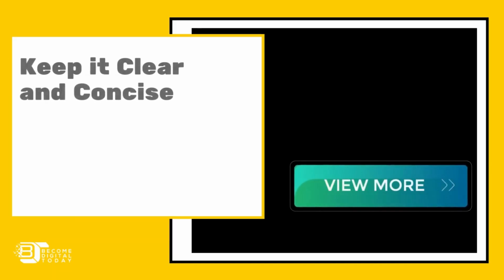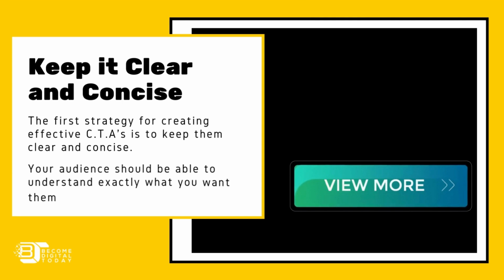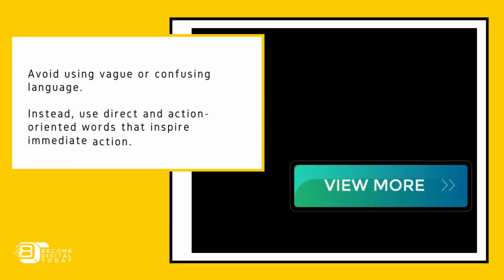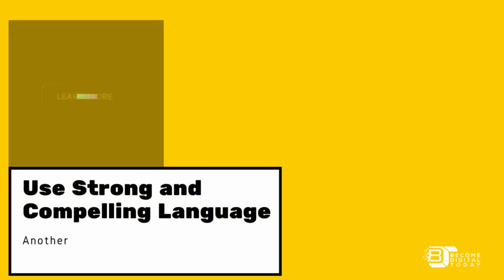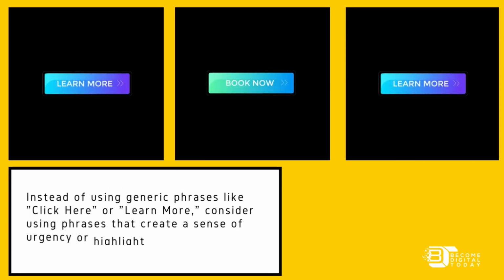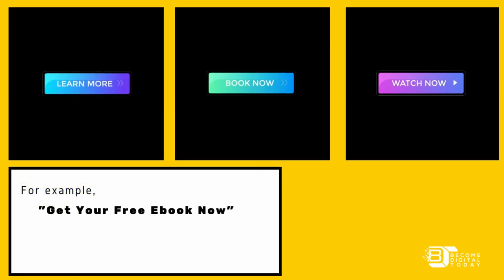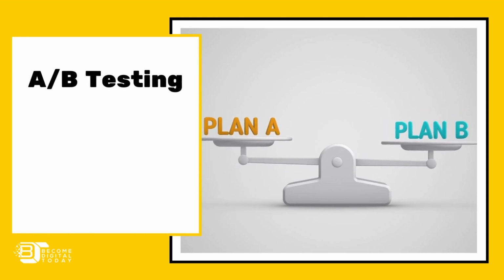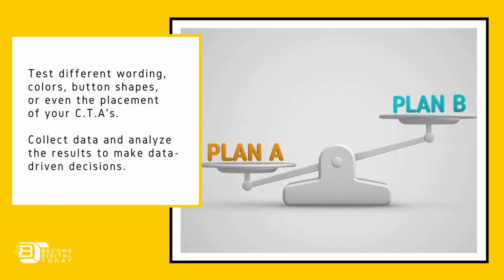Strategies for Creating Effective Call to Actions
Unlock the Power of Effective CTAs! 💥 Learn proven strategies to optimize your conversions and drive action. From keeping it clear and concise to using compelling language, we've got you covered. 💪 Don't miss out on this game-changing knowledge!